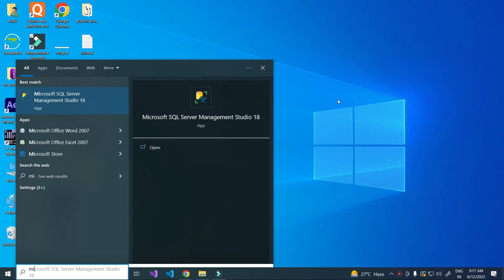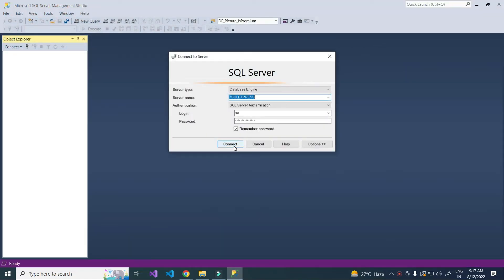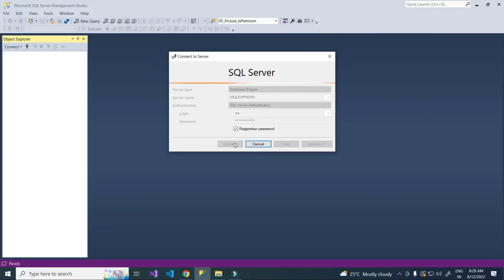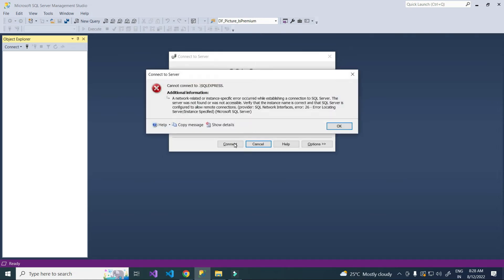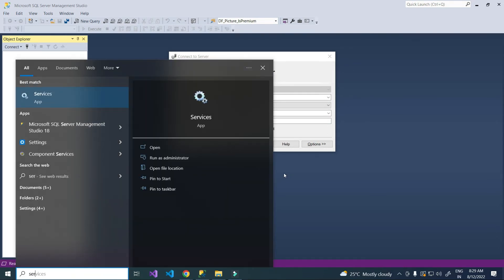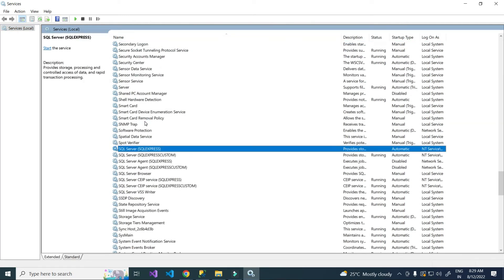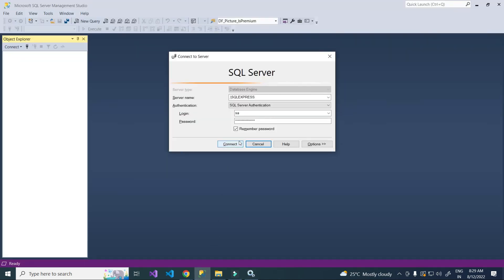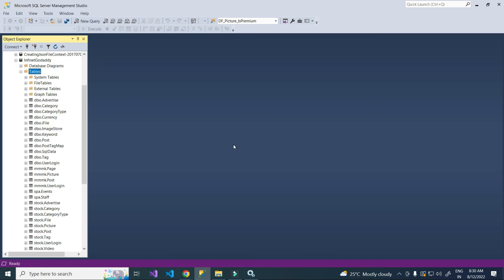Server is configured to allow remote connections. Provider: SQL Network Interfaces, error: 26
I got the following error while connecting the SQL Server
"Server is configured to allow remote connections. (provider: SQL Network Interfaces, error: 26 - Error Locating Server/Instance Specified) (.Net SqlClient Data Provider)"